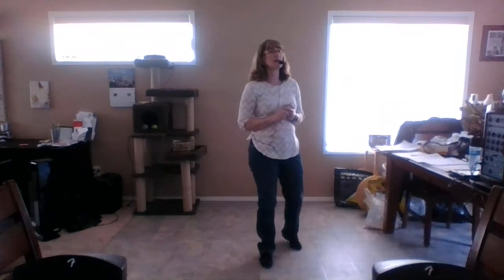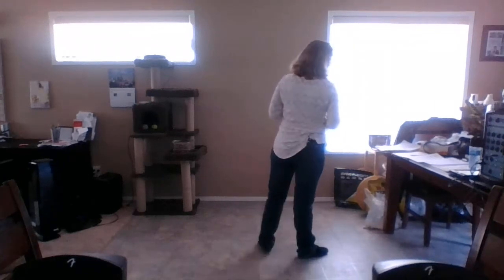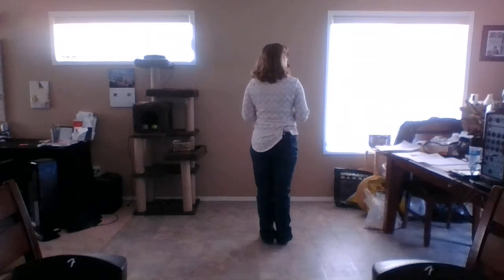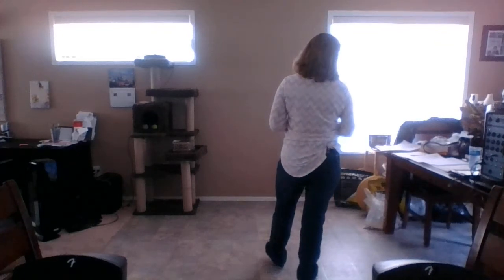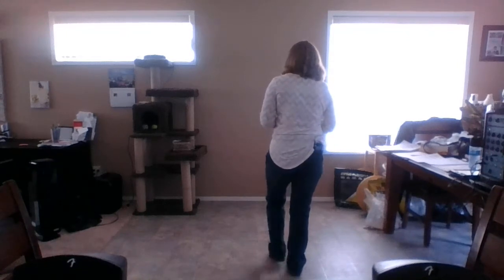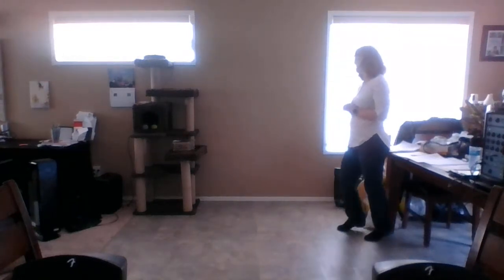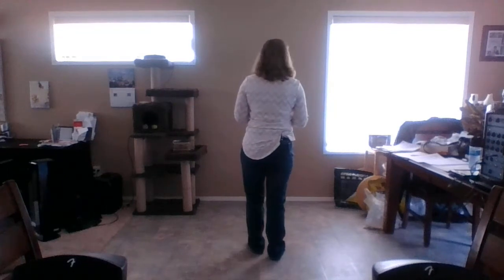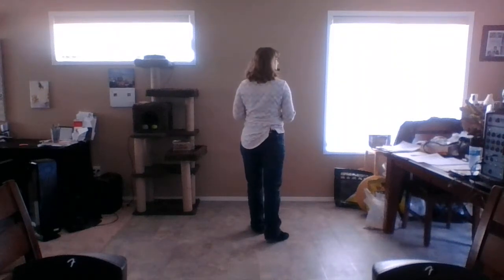Blue Night Cha Line Dance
Level: Improver, 4 walls, 32 count
Music: "Blue Night" by Michael Learns to Rock or "Honey Bee" by Blake Shelton
Choreographer: Kim Ray